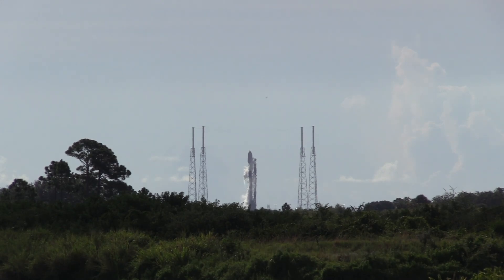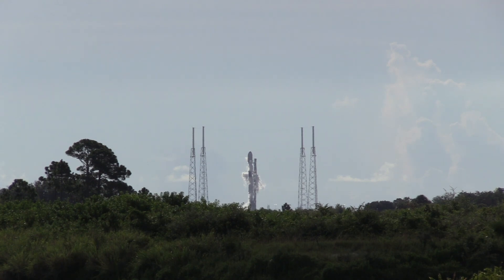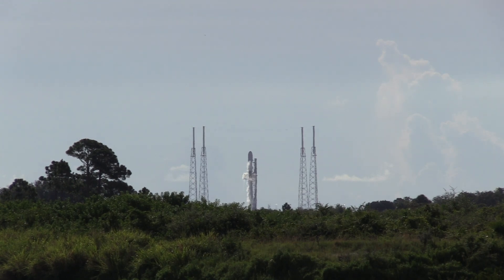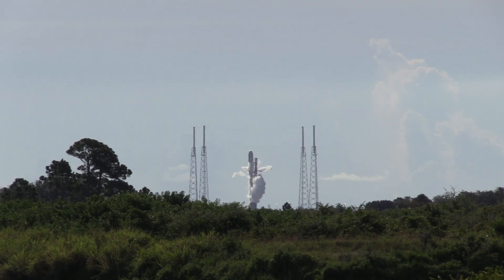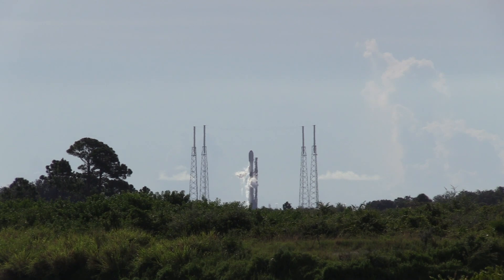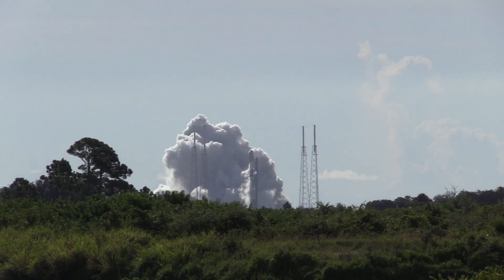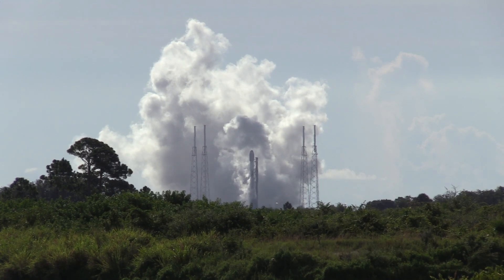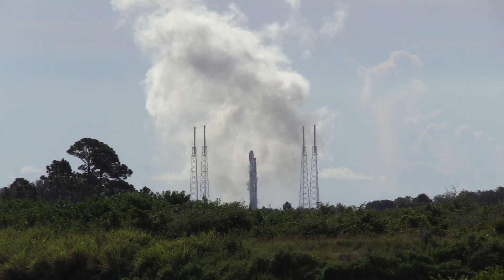SpaceX test-fires repaired Falcon 9 booster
Watch a replay of our live coverage of a test firing of a Falcon 9 booster at Cape Canaveral ahead of a Starlink satellite launch. The booster underwent repairs after a rough recovery in December knocked it out of SpaceX’s rocket reuse rotation. The rocket’s engines and landing legs were damaged, causing it to return aboard the drone ship to Port Canaveral on a tilt. The damage forced SpaceX and NASA to switch to a backup Falcon 9 booster for the launch of four astronauts to the space station in April.